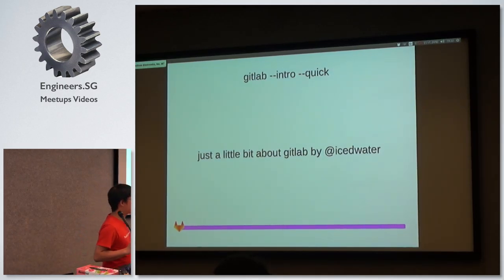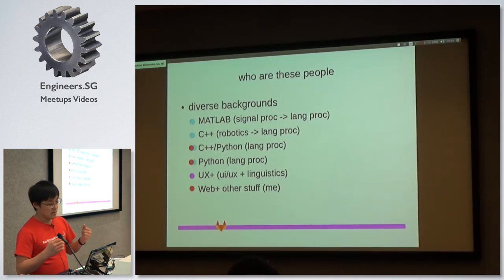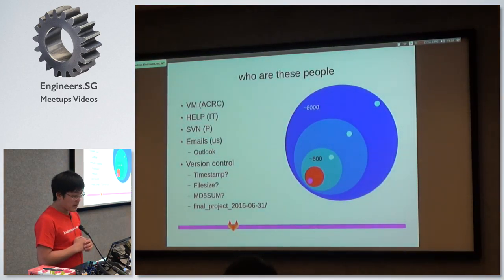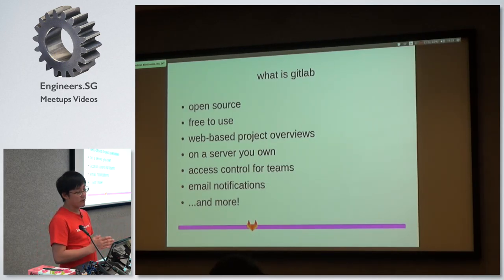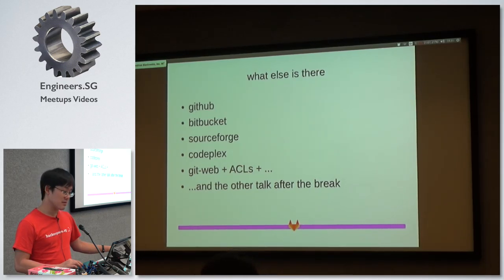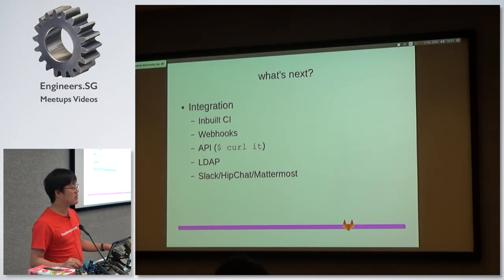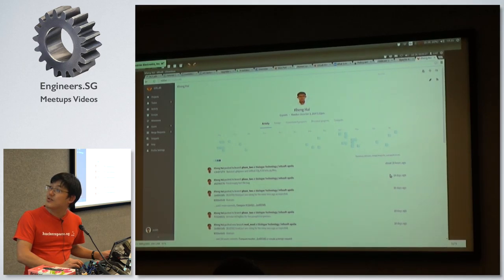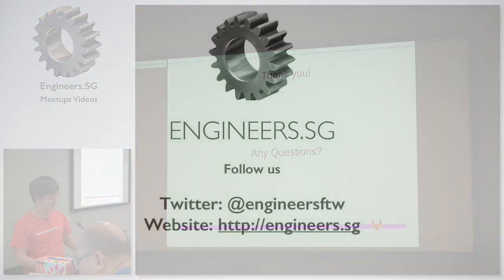GitLab for newbies - Grumpy Gits SG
Speaker: Icedwater